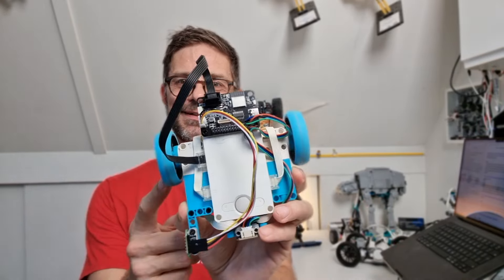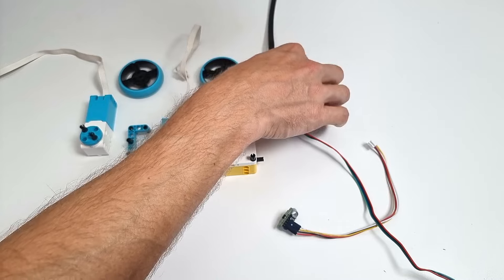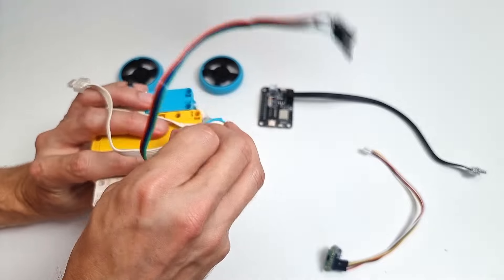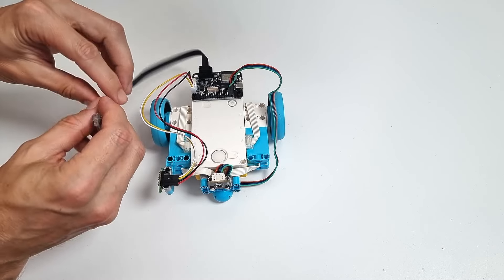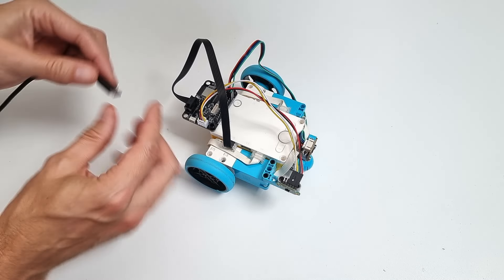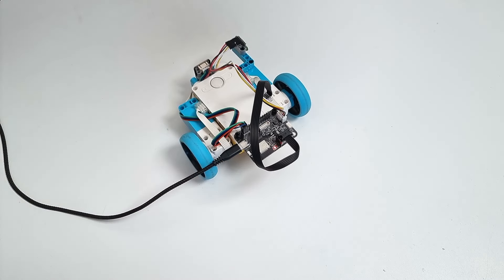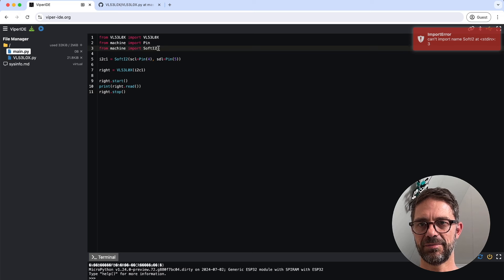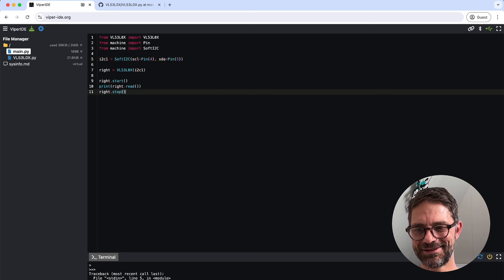High-Performance Laser Distance Sensor wall follower with SPIKE Prime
Learn how to build and code a high-performance wall follower. The wall follower can negotiate complex positive and negative turns at high speeds. We are using LEGO Spike Prime with VL53L0X time-of-flight laser distance sensors. An LMS-ESP32 board translates the i2c signal from the sensors to something Pybricks can read and work with. This video is a full building and programming guide.

--- Links ---
LMS-ESP32 (and great T-Shirts 👕 too!)

--- Chapters ---
00:00:00 Wall follower negotiating complex turns
00:00:13 Overview of the video and hardware
00:00:54 Sensors used for the wall follower: two time-of-flight laser distance sensors
00:01:43 Building the wall follower robot
00:10:30 Programming the LMS-ESP32 board with Viper IDE
00:24:40 Programming Pybricks micropython with wall following logic
00:38:13 Programming the robot to deal with a wall ahead
00:42:54 Conclusion and ideas for making your wall follower even cooler!